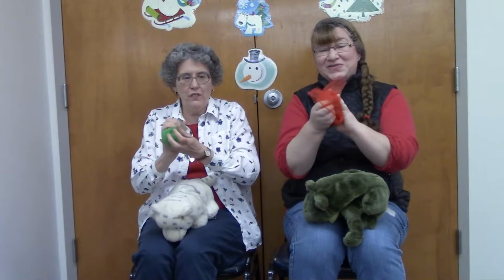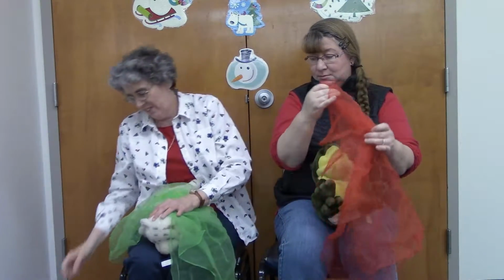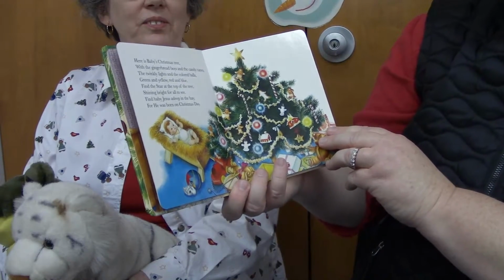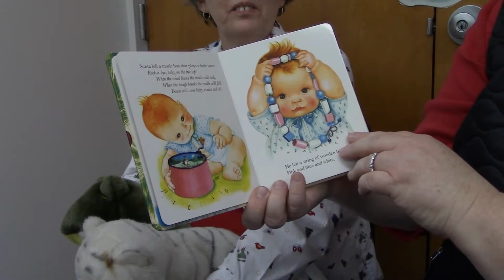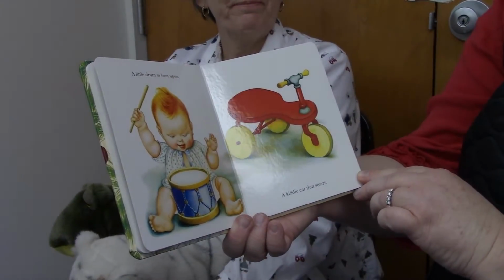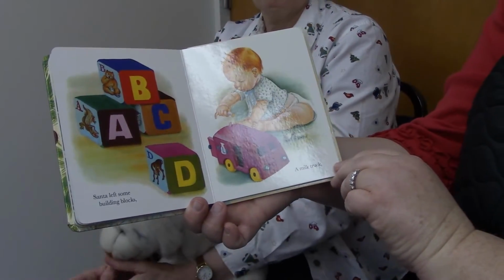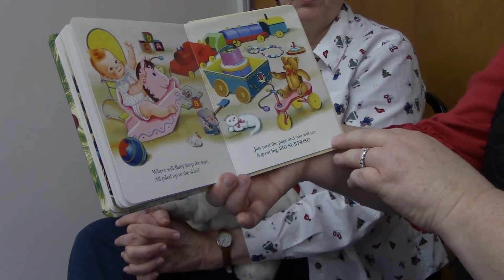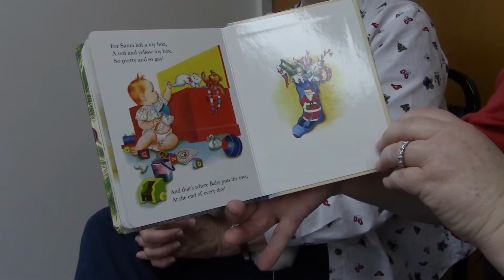Read Baby Read (December 2020)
Ms. Ruth and Ms. Cathy present a virtual Read Baby Read! While they really miss meeting in person, they hope you can continue to work with your babies at home. Learning begins at birth and it is never too early to begin reading. Listen to stories, recite rhymes, and sing songs with your little one right here on Youtube.